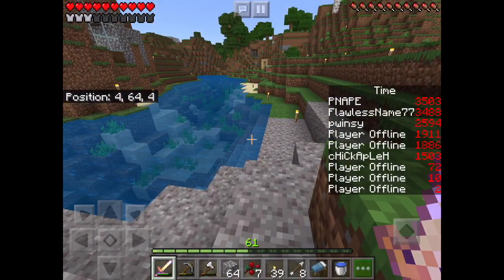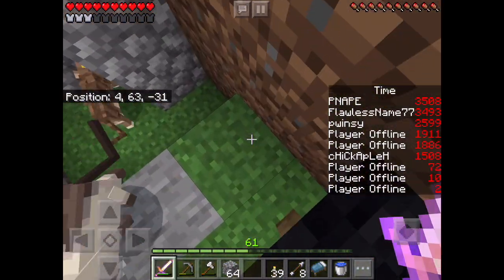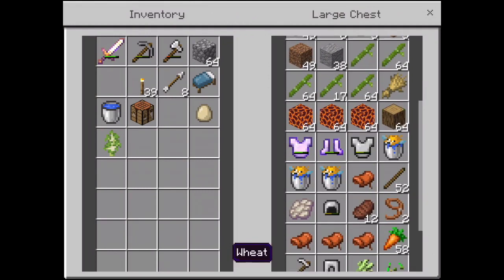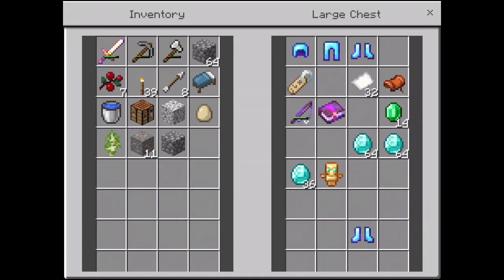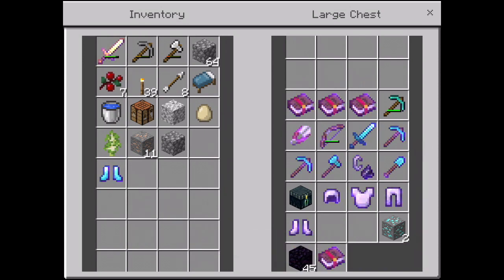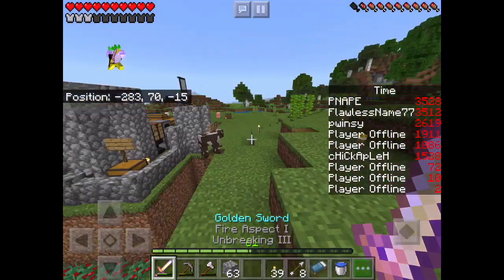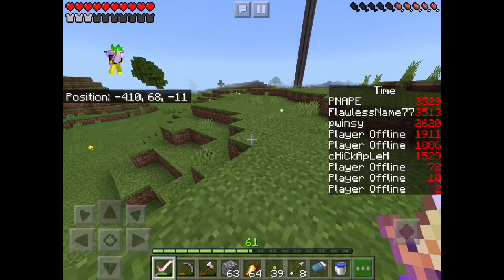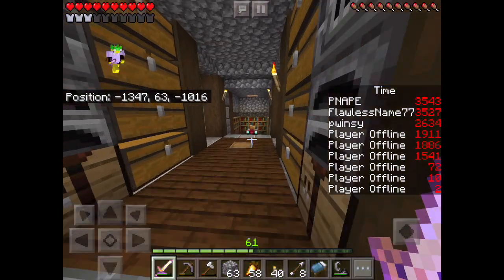PinaCraft: Episode 1 - Getting Started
PinaCraft: Episode 1 - Getting Started. I show you guys what the other members and I have been working on since PinaCraft launched!